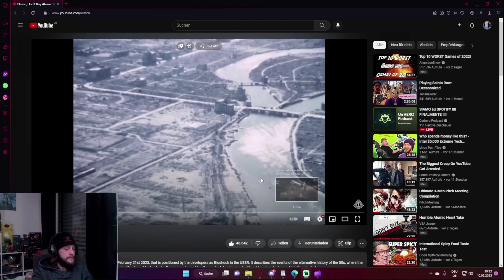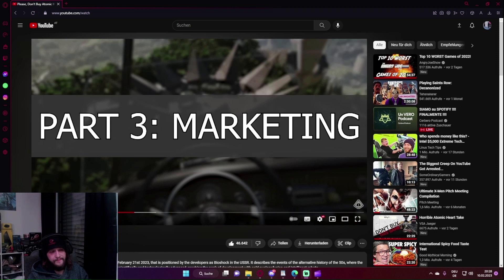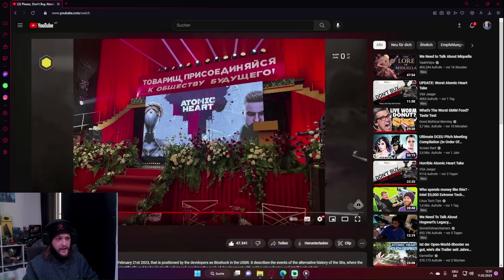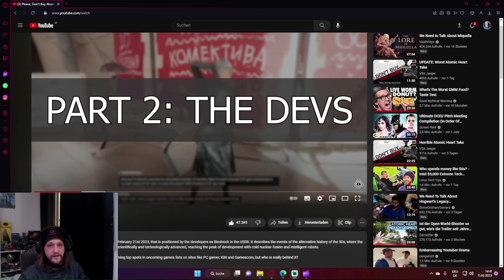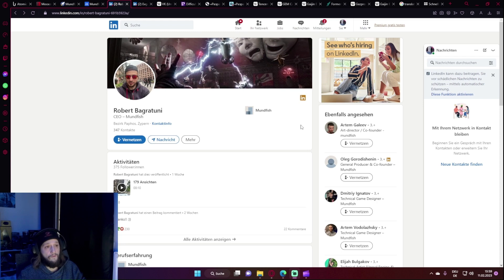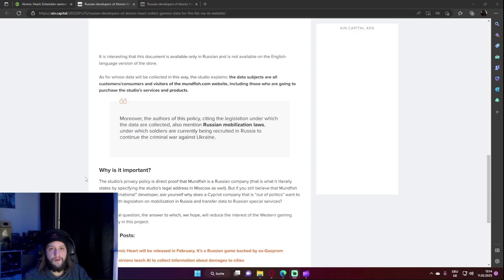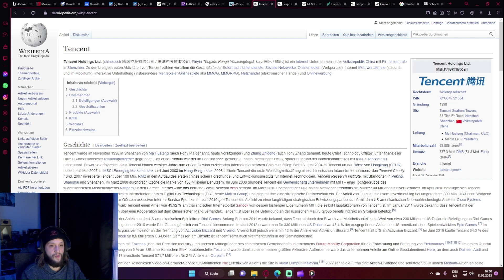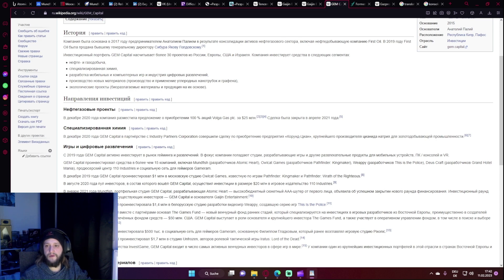Eine Recherche zu Atomic Heart.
Eine Zusammenfassung meiner Recherche zu dem Video Please, Don´t Buy Atomic Heart von  @Harenko . Bitte das Originalvideo anschauen.

Dieses Video dient dem Unterhaltungszweck.
Keine Belästigung des Erstellers des Originalvideos oder der Personen die in diesem Video gezeigt/erwähnt werden!